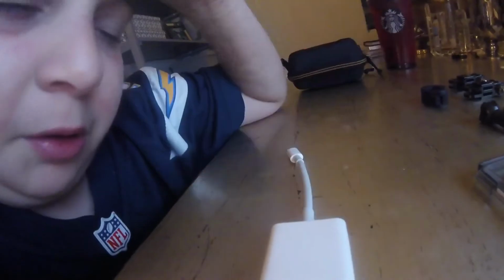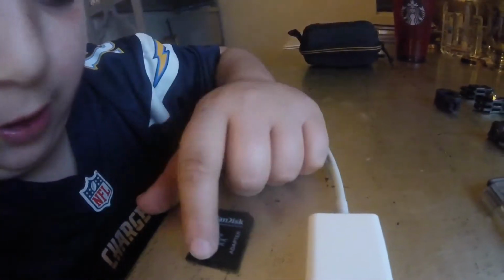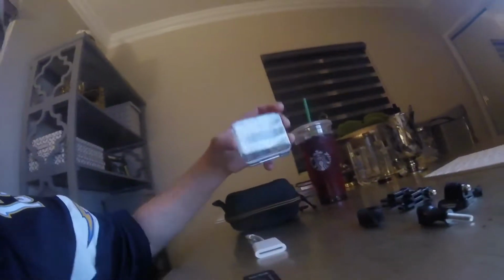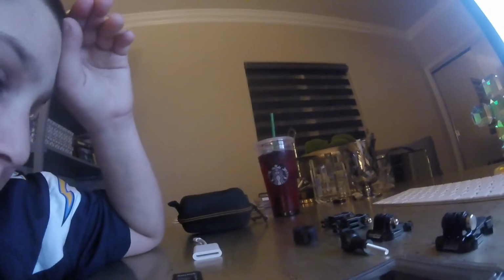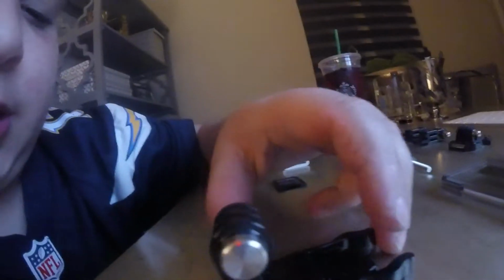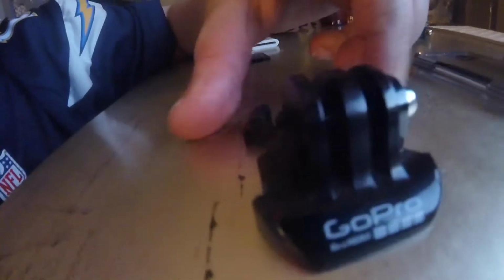GoPro tips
This my GoPro tips for diferent use . I use these accessories for my biking use and skating or swimming